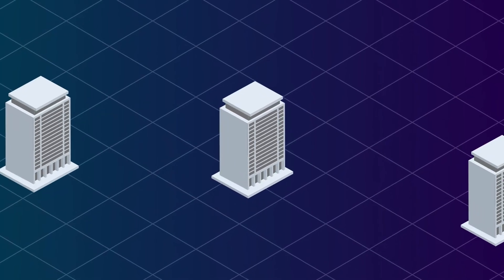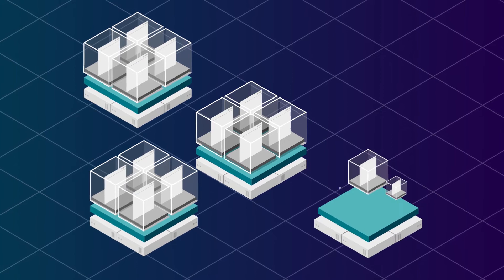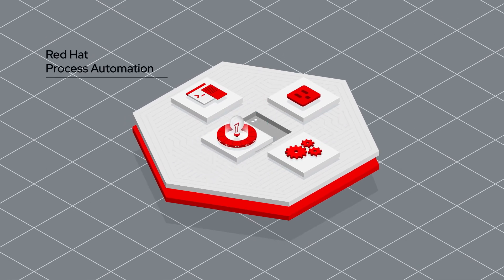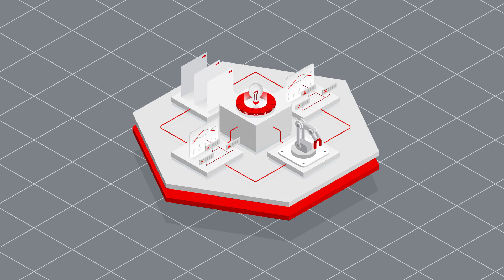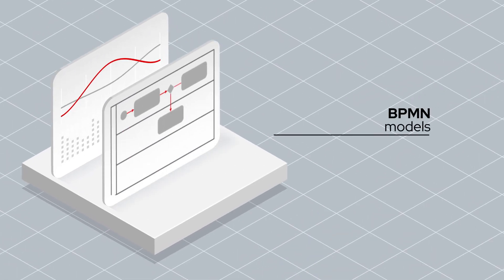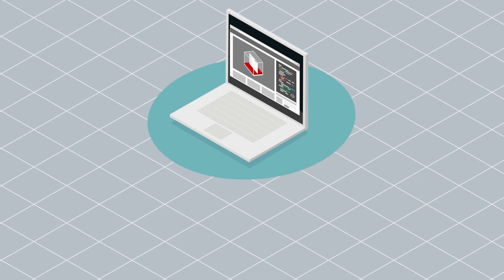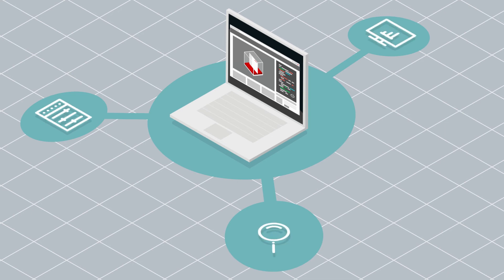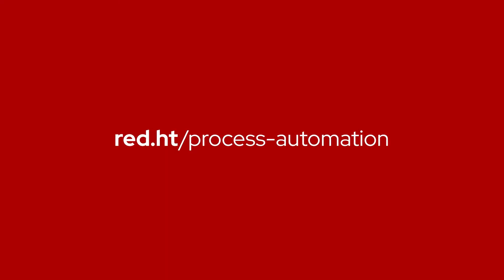Red Hat Process Automation: Quickly build apps that automate business operations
Today’s organizations face more competition and more disruption than ever before.

Application development is changing in response.  And it’s not just the applications that are changing, but also who is building them is changing too.  Today, developers and business experts require tools and technology tailored to their skills, so they can build applications that will better engage customers and drive revenue. Red Hat Process Automation is a middleware platform for creating cloud-native business automation applications and microservices that eliminates development silos by allowing both enterprise and IT users to easily document, automate, manage, and monitor processes and decisions.